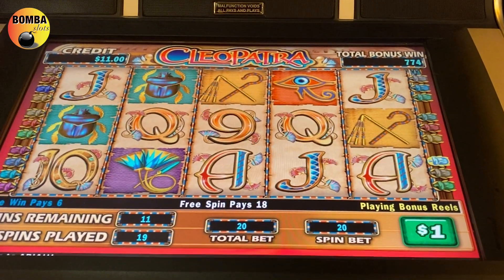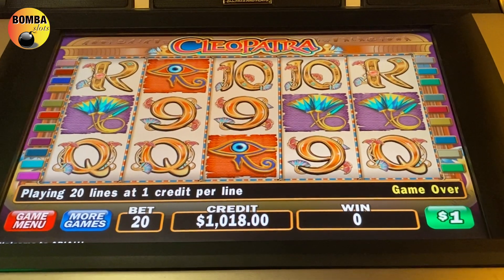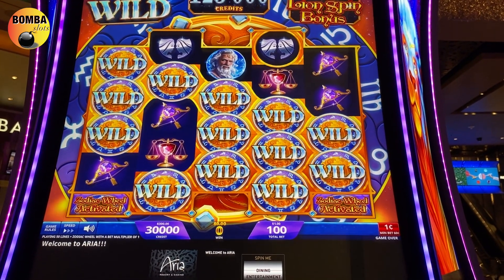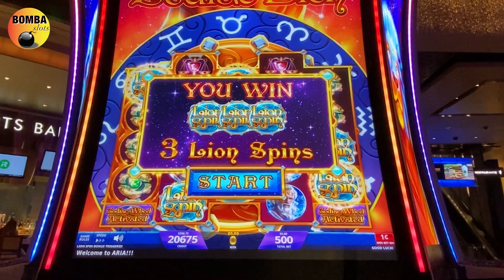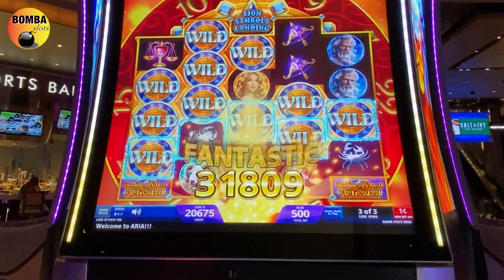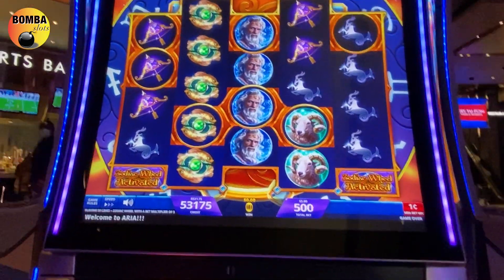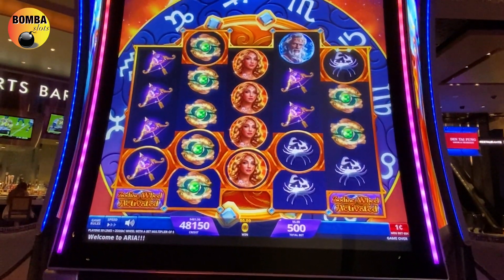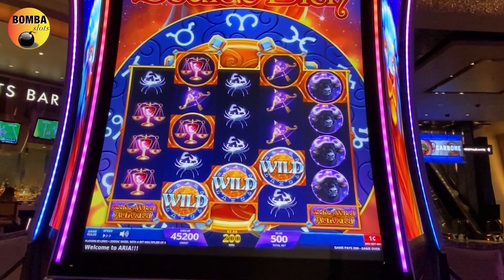WIN$ ⚱️ Cleopatra & Zodiac Lion 🦁 at Aria Casino in Las Vegas - Slot Machine Play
© All uploads are the intellectual property of BOMBA Slots. You do not have permission to re-use or publish any part of them without our written consent.